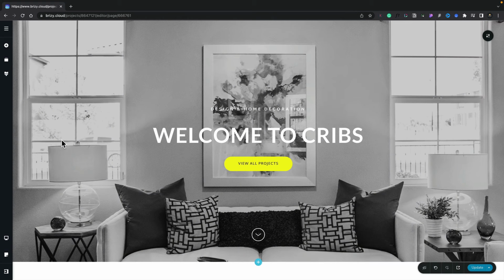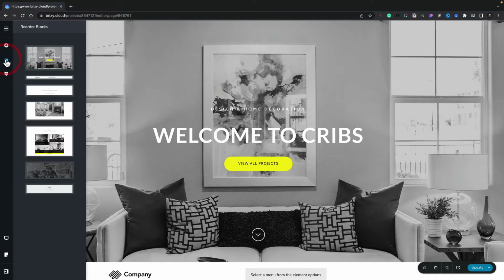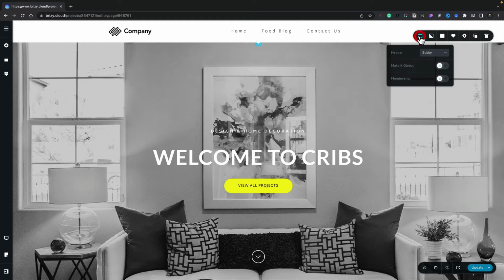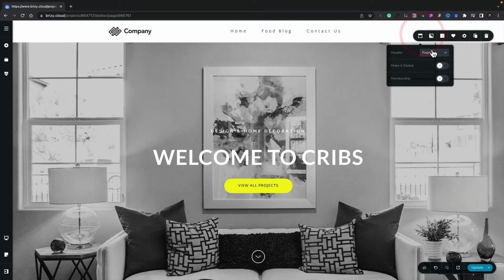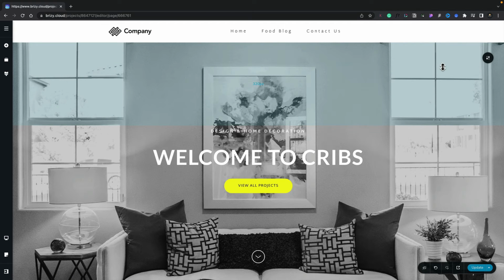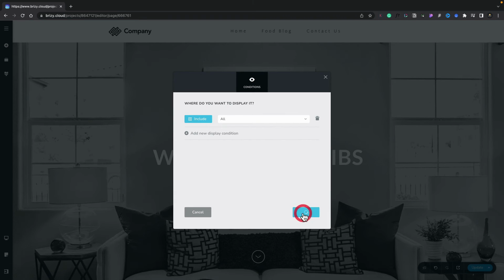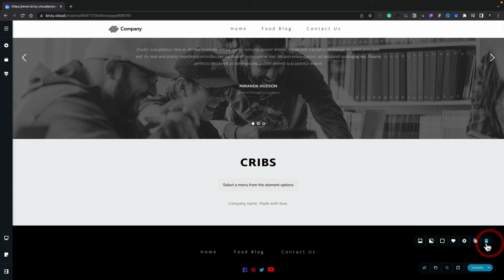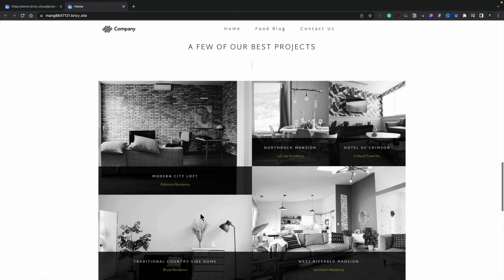Want to Master Headers and Footers in Brizy Cloud? Tune in to Our 20 Lesson!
👋 In this lesson, we'll cover how to create headers and footers in Brizy, which will come in handy when you're creating your own blocks.

Header and footers are an important part of any page, and can really add an extra layer of organization to your work. In this lesson, we'll cover how to create headers and footers in Brizy, which will come in handy when you're creating your own blocks.

If you're interested in learning more about headers and footers in Brizy, be sure to watch this lesson! It'll teach you everything you need to know about this common feature of Brizy pages.